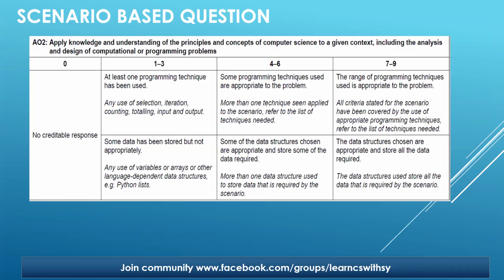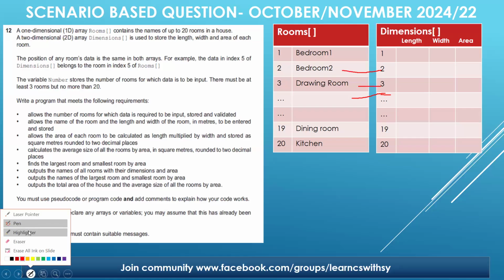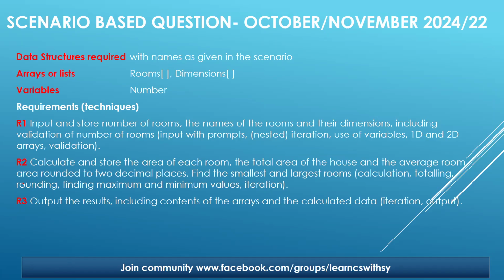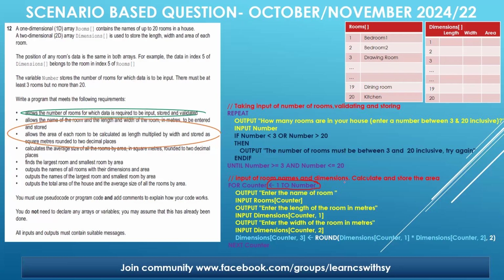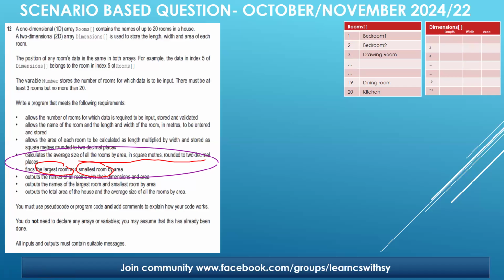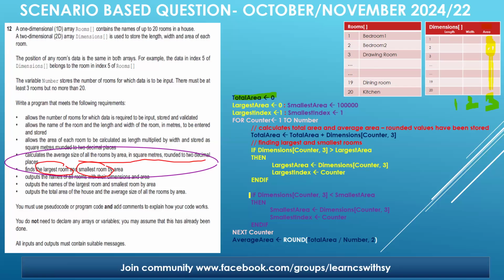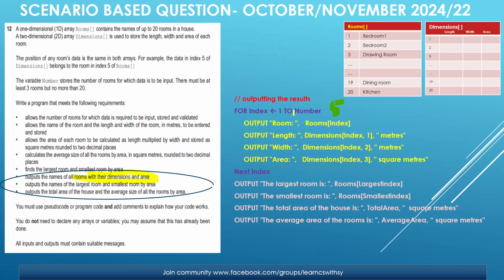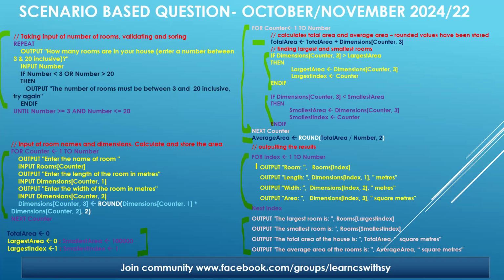IGCSE | O Level Computer Science - The Scenario-based Question - 15 Marks October / November 2024/22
0:00 Introduction
0:27 Important points
2:54 Explanation
7:40 Requirement analysis
9:34 Solution
📘 Solving O/N 2024 Paper 2.2 | Scenario-Based Programming Question | Full Walkthrough in Simple Language

Assalamu Alaikum everyone! I hope you're all doing well and enjoying your learning journey. In today's video, I'm solving a scenario-based programming question from the October/November 2024 Paper 22.

Before diving into the code, I explain how to **score full marks** using **Assessment Objective 2 (AO2)** and **Assessment Objective 3 (AO3)**. I guide you through the programming techniques you must use—like **selection, iteration, counting, totaling, and arrays**—to secure up to **9 marks in AO2** and **6 marks in AO3**, provided you write a fully documented and logically structured program.

Then we move on to the actual question. It involves:

* Using a **1D array `rooms`** and a **2D array `dimensions`**.
* Validating the number of rooms (between 3 and 20).
* Taking input for room names, lengths, and widths.
* Calculating and storing the area (rounded to 2 decimal places).
* Finding the **average room size**, **largest room**, and **smallest room**.
* Displaying all results properly.

I also show you how to add **meaningful prompts**, use variables **exactly as stated** in the question, and structure your answer in the best possible way to score **full marks**.

Everything is broken down step by step, with examples and live code explanation.

🎓 In this video, I walk you through a complete room dimension and area calculation program using arrays and loops – perfect for O Level or A Level Computer Science students!

👨‍💻 First, I take the number of rooms as input. Then using a loop, I collect each room's name, length, and width. These are stored in a 2D array called dimensions, where each row stores length, width, and calculated area (after rounding). For example, if Room 1 is 20m x 5m, the area becomes 100 m².

📊 After collecting the data, I calculate:

* Total area of the house
* Largest room and its index
* Smallest room and its index

All of this is done inside a single loop using if conditions to compare and store the max and min values.

📏 Once all inputs are processed, I calculate the average room size, rounding it to 2 decimal places.

🖥️ Finally, I display:

* All room names with dimensions and areas
* Name of the largest and smallest rooms
* Total and average area

✅ I’ve also emphasized the importance of using comments in your code for clarity and maintainability – a must for writing a good program in exams.

💡 At the end, I shared a tip: always do your brainstorming and plan your approach before jumping into scenario-based questions.

Keep studying hard and take care of your loved ones. May Allah bless you all! 🌙

 IGCSE Computer Science, O-Level Computer Science, Cambridge IGCSE, Computer Science Syllabus, Exam Preparation, Paper 1 and Paper 2, Programming Languages, Pseudocode, Python for